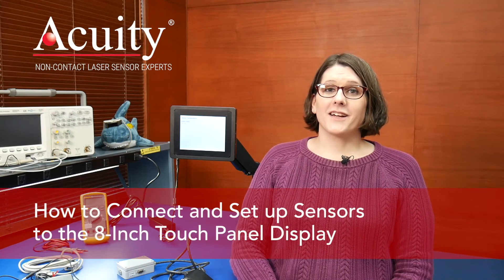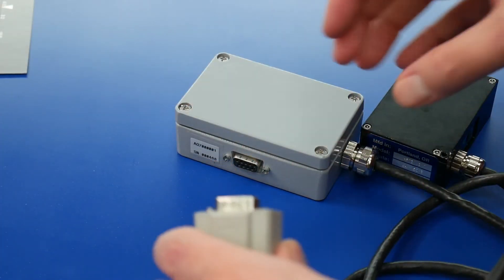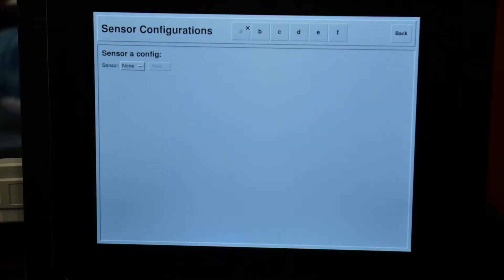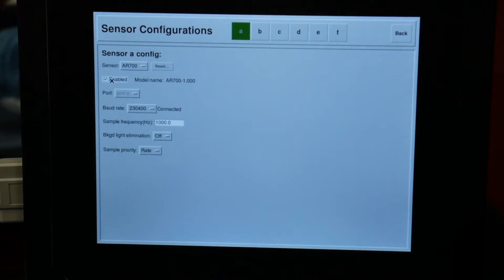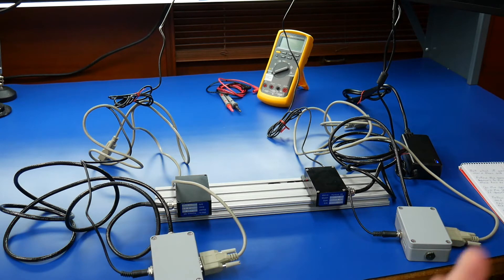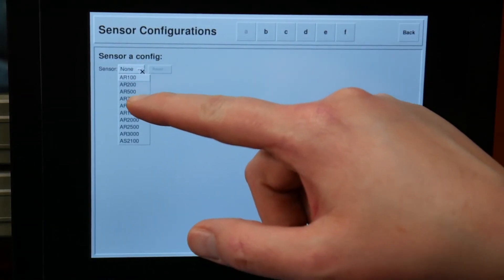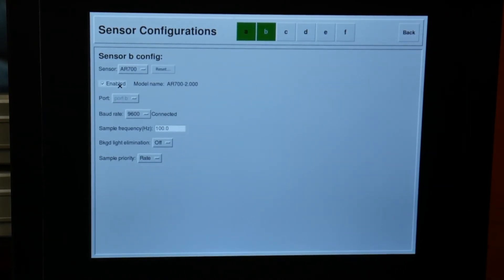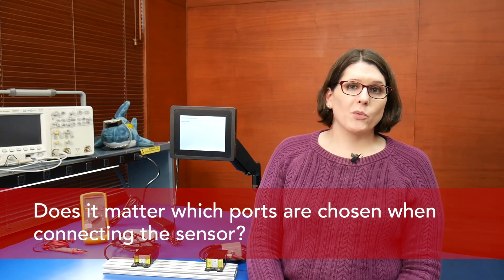How to Connect and Set up Acuity Laser Sensors to the 8-Inch Touch Panel Display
In this tutorial video, we show you how to:
• Connect and set up one sensor to the 8-Inch Touch Panel Display
• Connect and set up more than one sensor to the 8-Inch Touch Panel Display at the same time
• Decide which ports to use